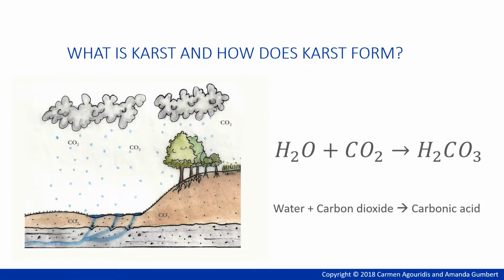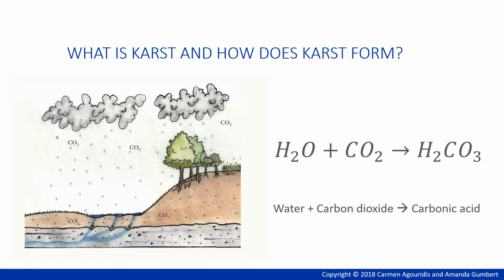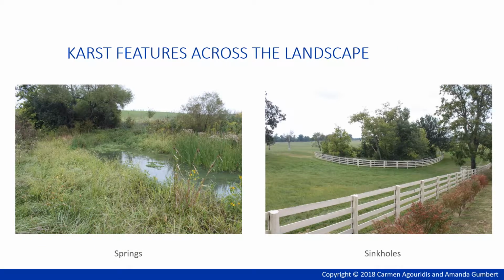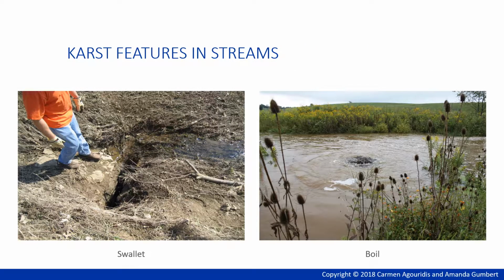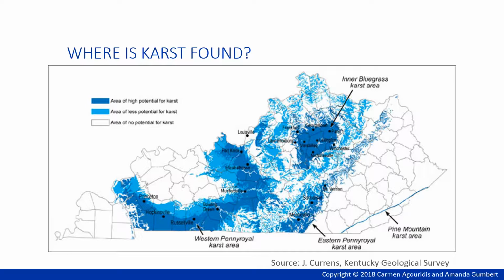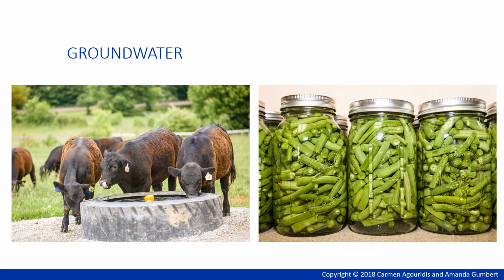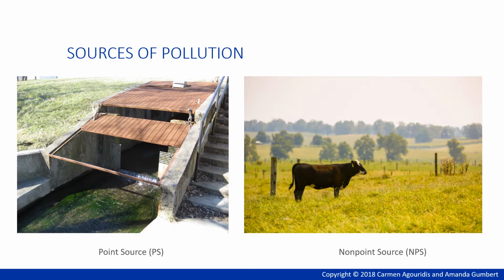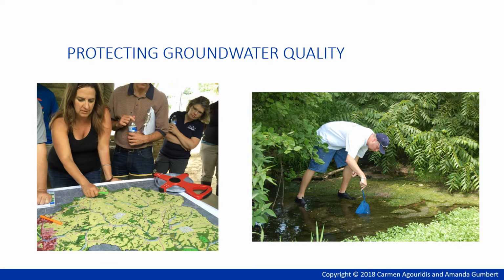Karst 101 (Part 11 of 12)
Part 11/12 of the University of Kentucky Cooperative Extension Service's Backyard Streams program.

This webinar introduces the topic of karst (i.e., What is karst? How does it form? Where is it found?) along with groundwater quality and its protection in karst landscapes.